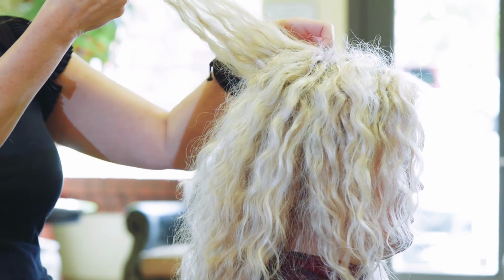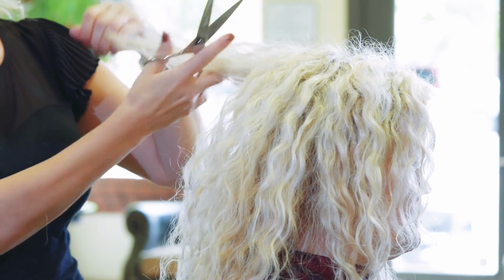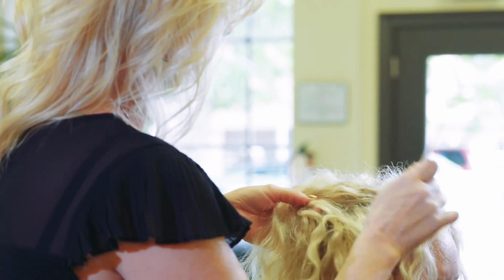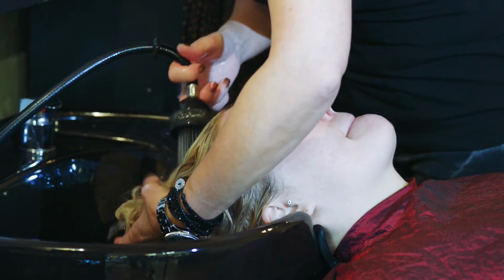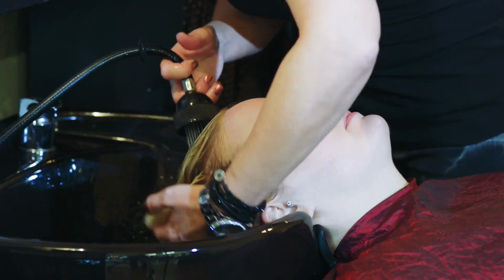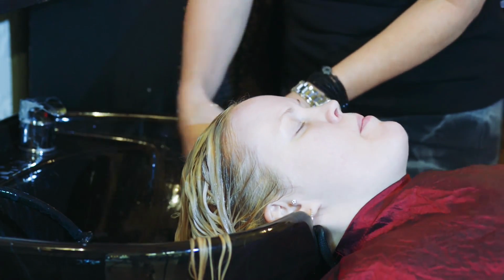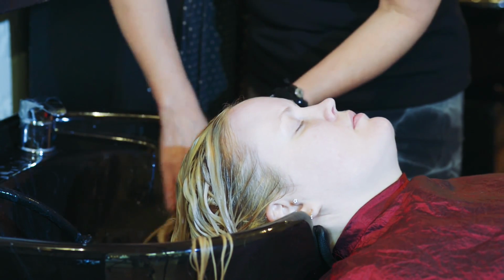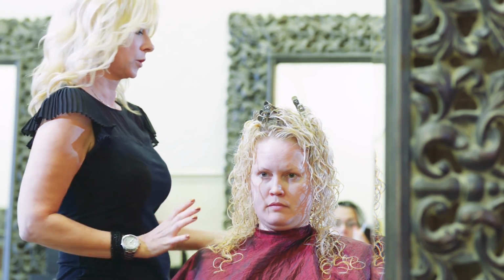DevaCurl Cut Salon Halo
Salon Halo
538 Campbell Street